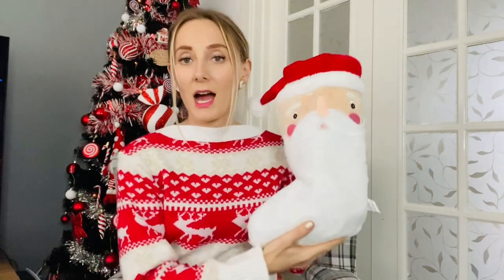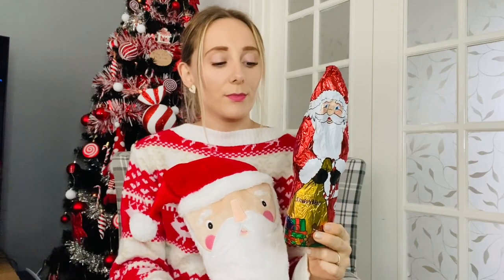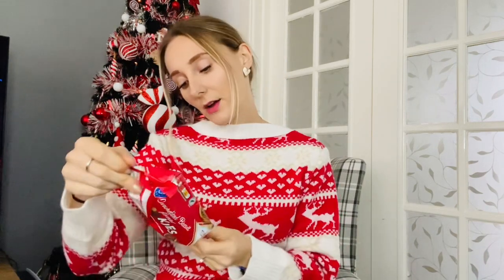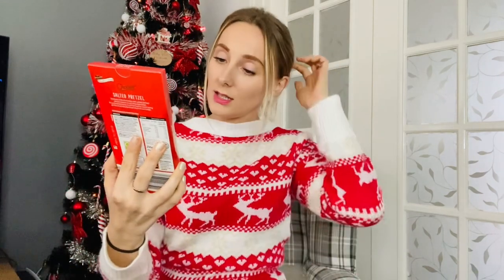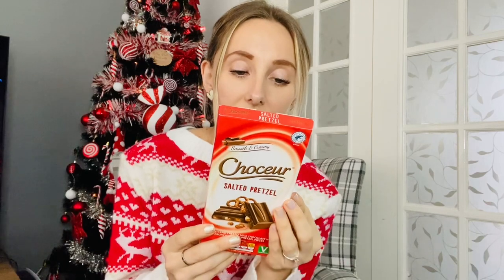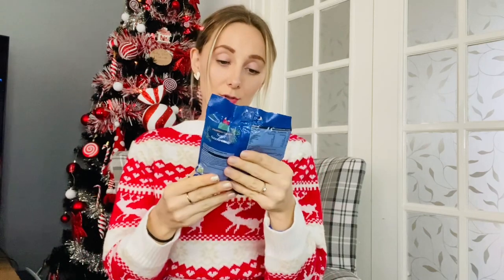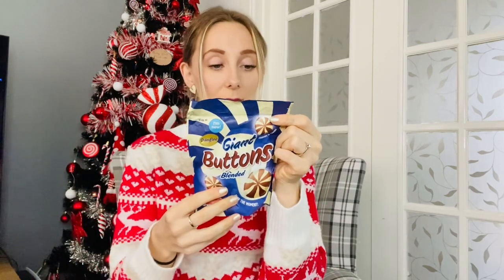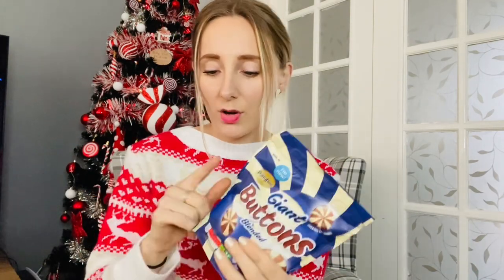ALDI CHRISTMAS STOCKING CHALLENGE 🎅🏼 | Vlogmas 2023 Episode 4 🎄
Lots more exciting videos coming your way!🤍